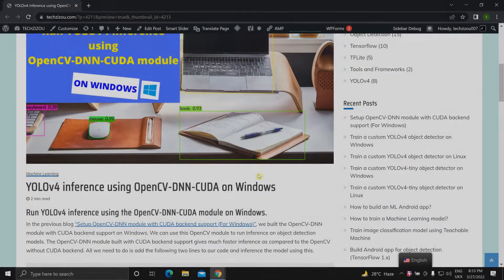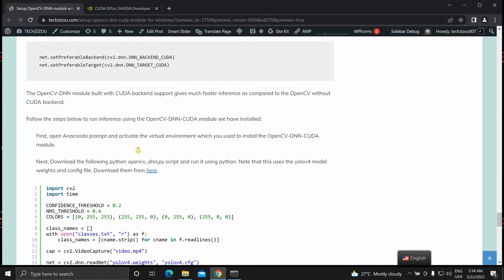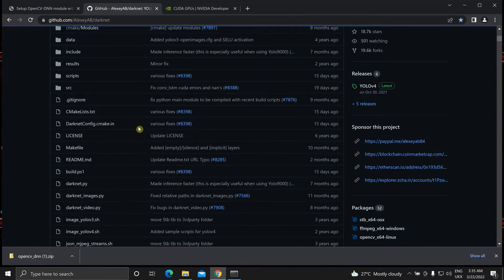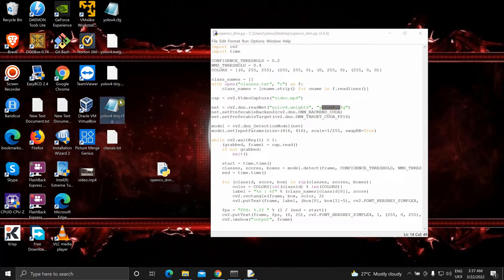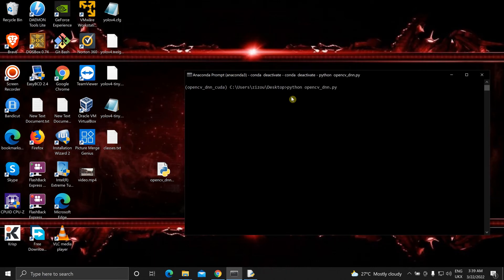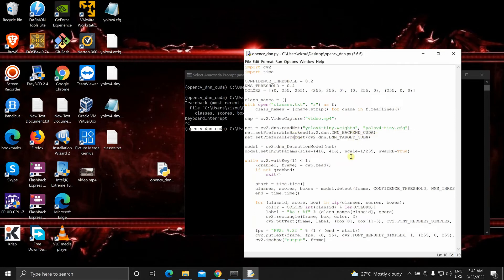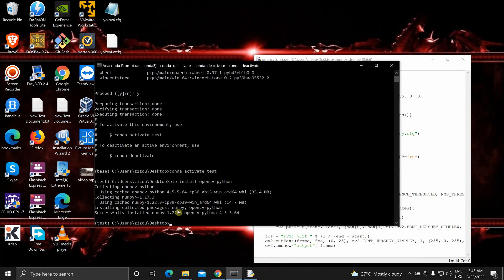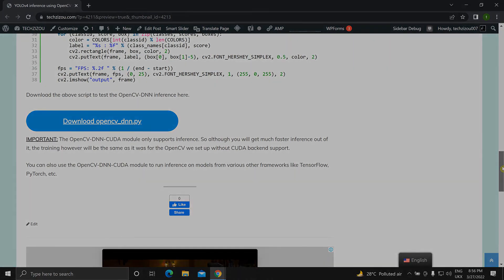YOLOv4 inference using OpenCV-DNN-CUDA module on Windows (Using Python)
This video shows step by step tutorial on how to run yolov4 inference using the opencv-dnn-cuda module on Windows.